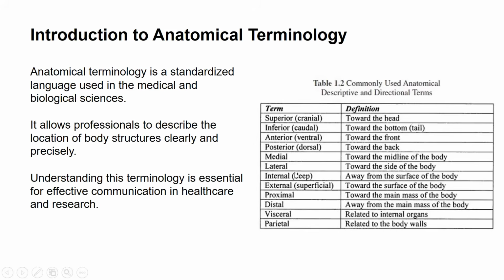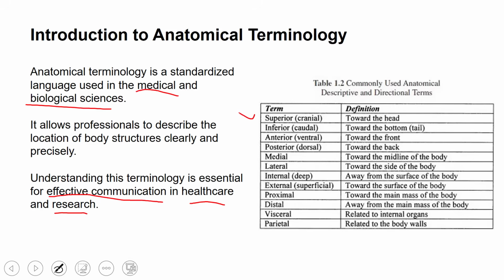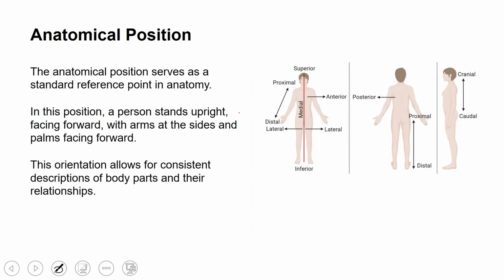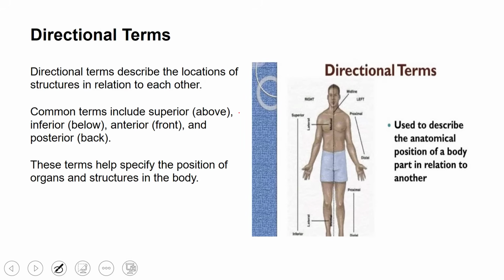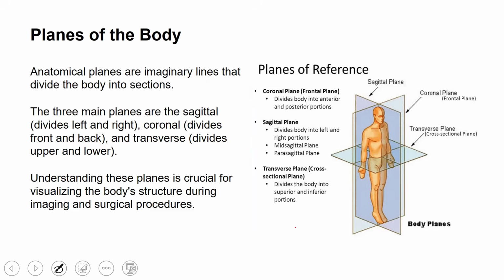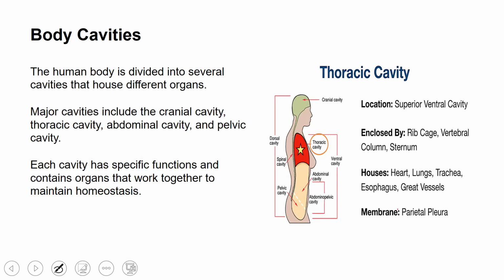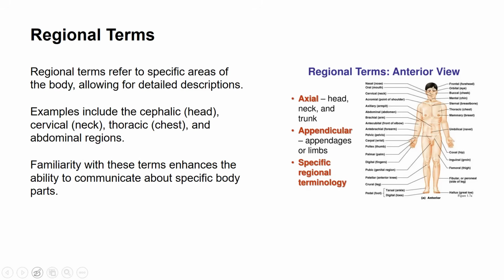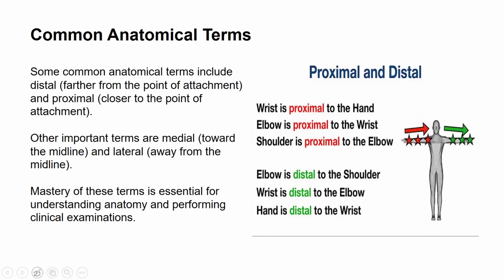Anatomical Terminology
Anatomical terminology is a universal language used by healthcare professionals to accurately describe the body's structures and their relationships. It includes directional terms, planes, and regional terms, all referencing the standard anatomical position.
Key Concepts:
Anatomical Position:
The reference point for anatomical descriptions, where the body is erect, feet flat, arms at sides with palms facing forward.
Directional Terms:
Anterior/Ventral: Towards the front.
Posterior/Dorsal: Towards the back.
Superior/Cranial: Towards the head.
Inferior/Caudal: Towards the tail.
Medial: Closer to the midline.
Lateral: Further from the midline.
Proximal: Closer to the point of origin or attachment.
Distal: Further from the point of origin or attachment.
Body Planes:
Coronal (Frontal): Divides the body into anterior and posterior portions.
Sagittal (Lateral): Divides the body into right and left portions.
Transverse (Axial): Divides the body into superior and inferior portions.
Regional Terms:
Describe specific areas of the body (e.g., cervical region for the neck, abdominal region for the belly).